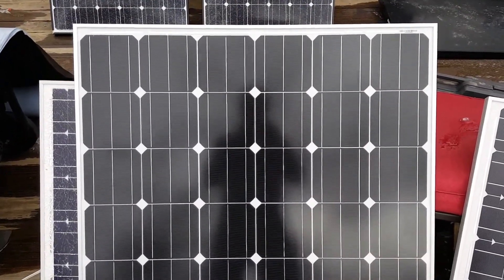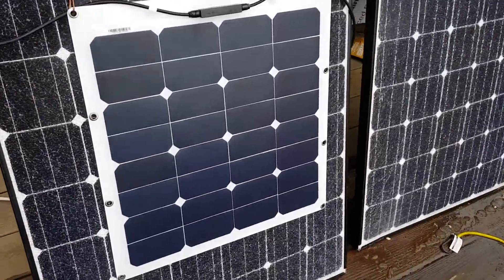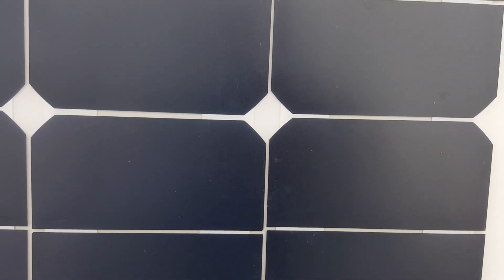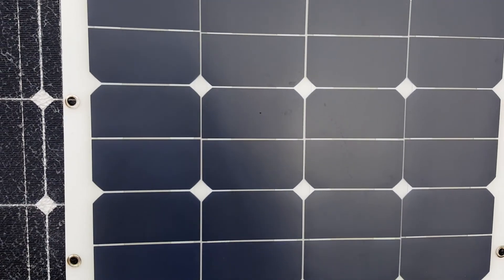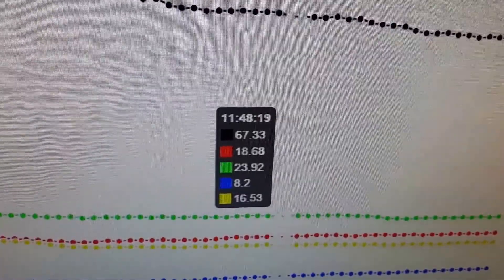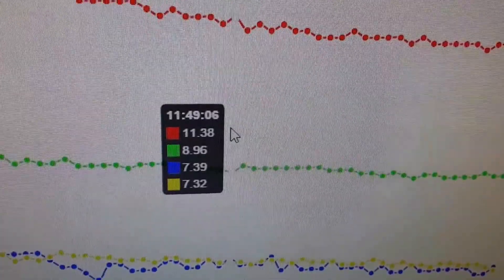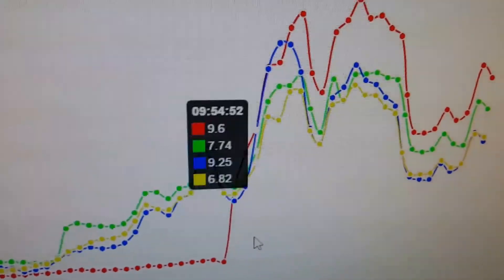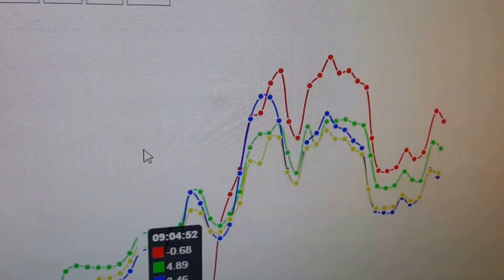Testing review: 150 watt Renogy solar panel wins! (vs. 50 watt flexible panels)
I have been testing a 150 watt Renogy solar panel and 2x 50 watt flexible solar panels. So far, the Renogy panel is beating everything in terms of watts per maximum watt rating. Color me impressed. Next, I think I'd like to try their 100 watt and 200 watt panels to see how they perform, and eventually get this all on the roof.

(I also need to add some additional test lines, four just isn't cutting it!)